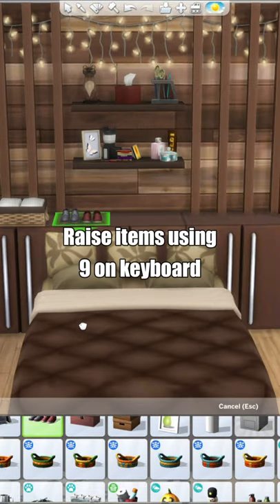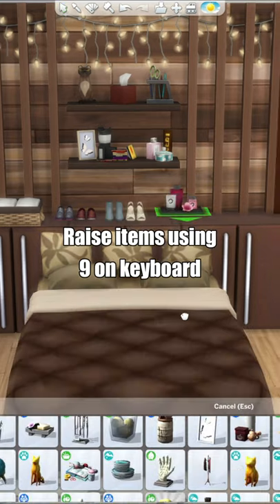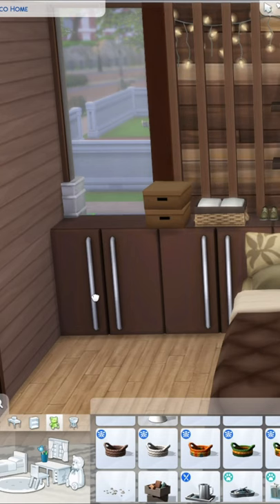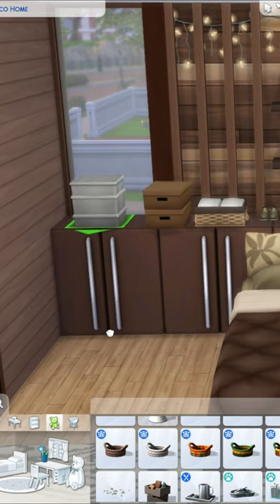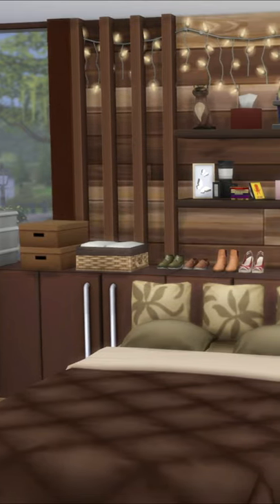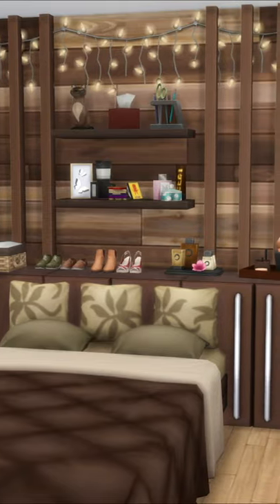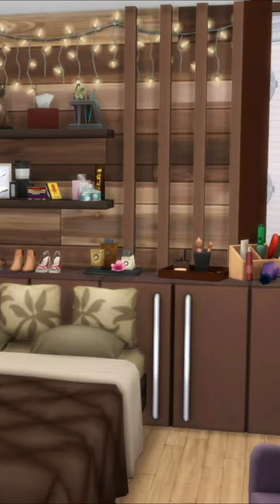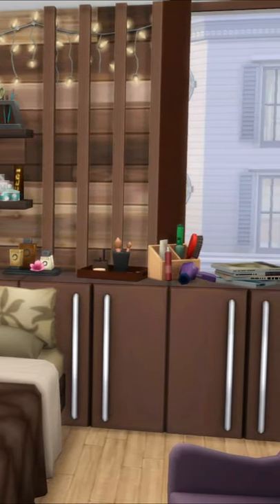Custom Bed Headboard - The Sims 4 Tazkabaz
How to create a cool bed headboard in The Sims 4 !